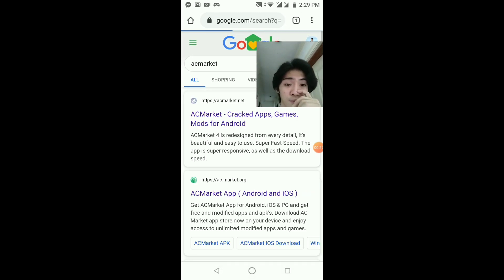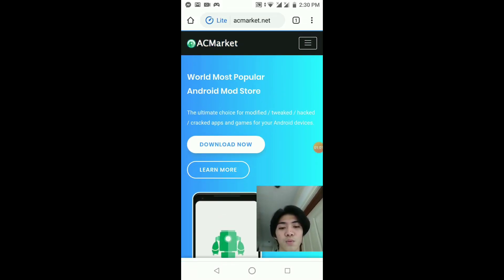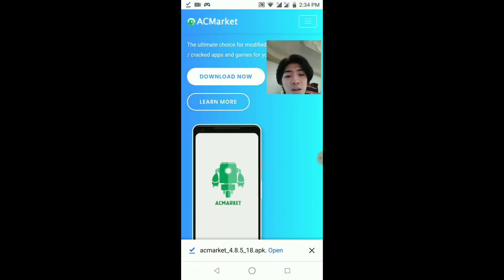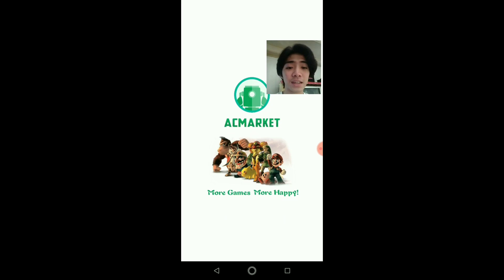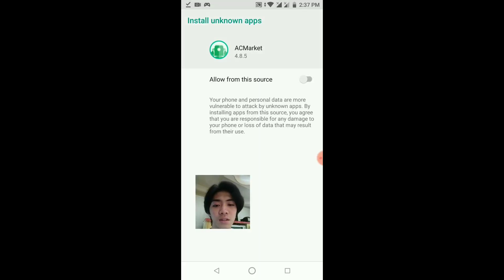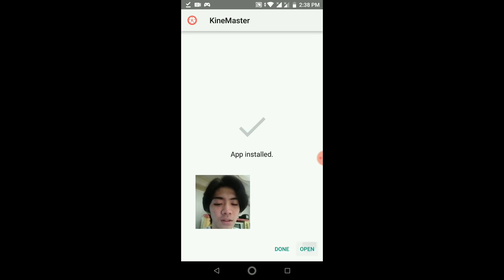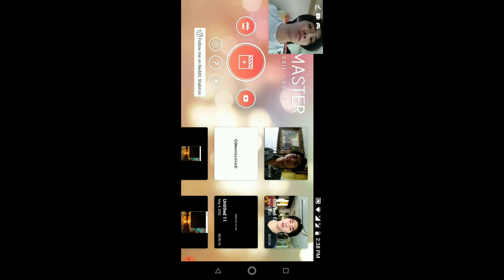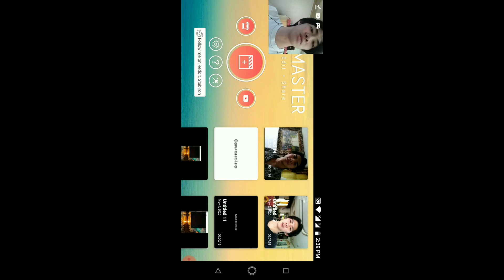How to remove watermark in KINEMASTER FOR FREE ( ENGLISH) 2020 step by step by Gonzales Leo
Hello guys! I hope you like this video on how to remove the watermark in KINEMASTER for FREE and unlock the premium benefits.